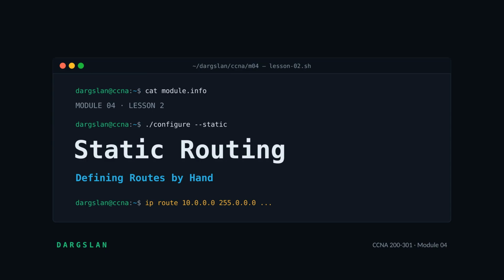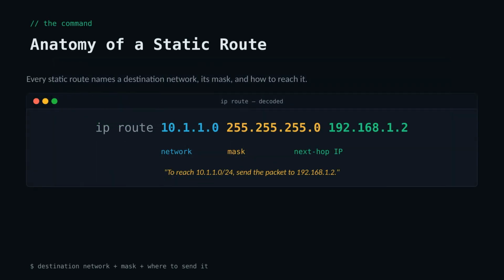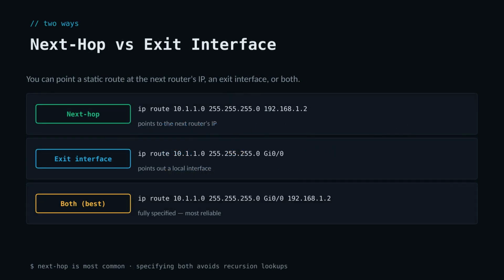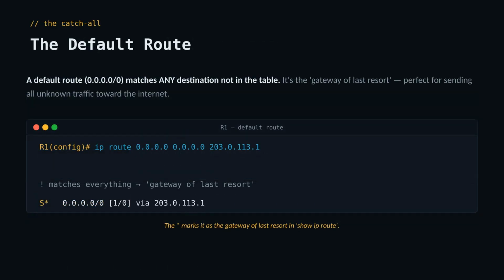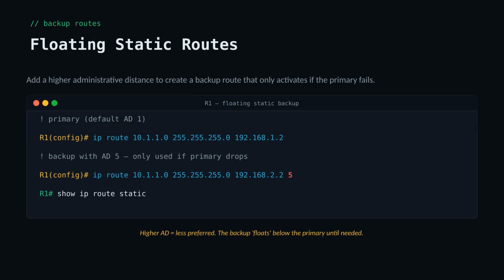CCNA M04 L02 StaticRouting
Static routes are the simplest way to tell a router how to reach a network — you configure them by hand. This lesson breaks down the ip route command and covers default and floating static routes.

You'll learn:

- The anatomy of the 'ip route' command (network, mask, next-hop)
- Next-hop vs exit interface vs both
- The default route (0.0.0.0/0) and gateway of last resort
- Floating static routes as backups (using administrative distance)

Part of Module 04 — IP Routing Fundamentals, from the CCNA 200-301 complete roadmap. Free on YouTube; full structured course on dargslan.com.

⏱️ Chapters
00:00 Anatomy of a static route
00:30 Next-hop vs exit interface
01:00 The default route
01:30 Floating static routes
02:30 What's next — dynamic routing